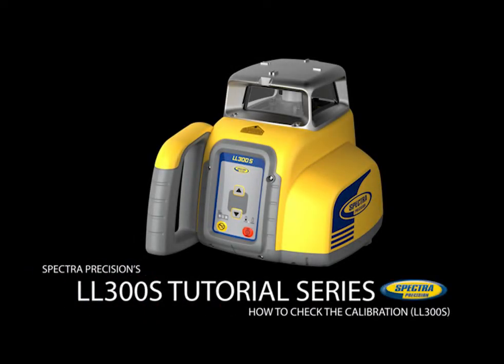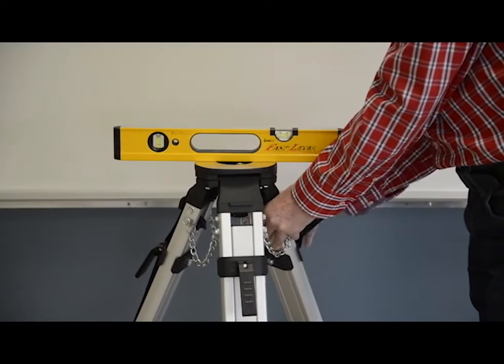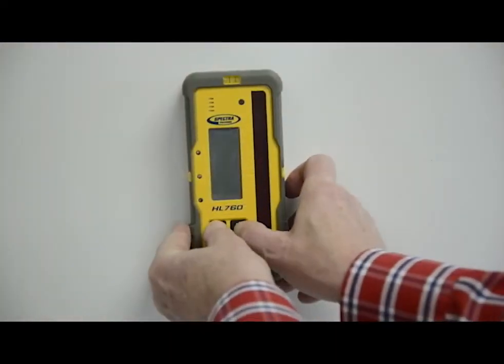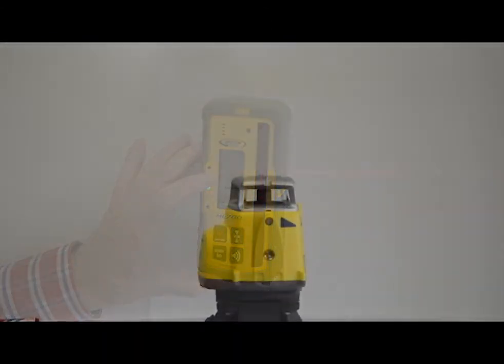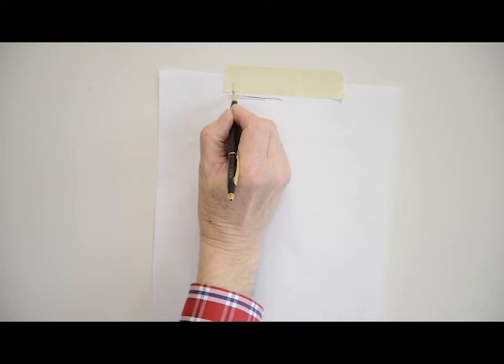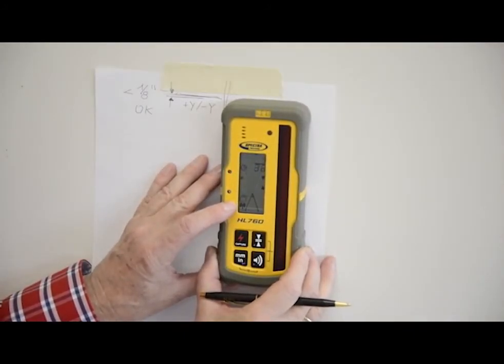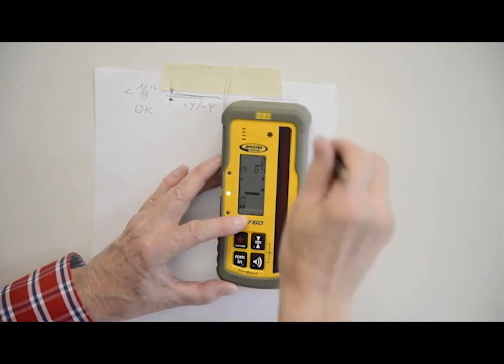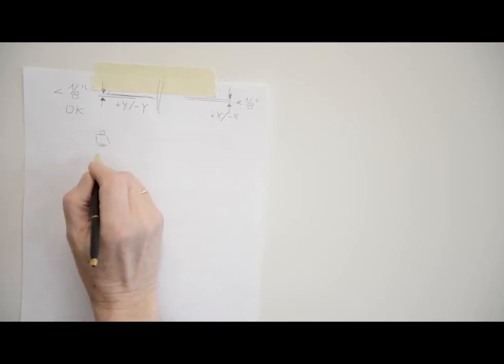Spectra Precision LL300S Laser Checking Calibration from Contractors-Tools.com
How to set-up and check calibration on the Spectra LL300S Laser.  View more videos and discounted prices on Spectra Lasers on our